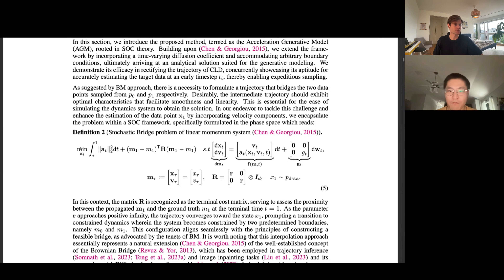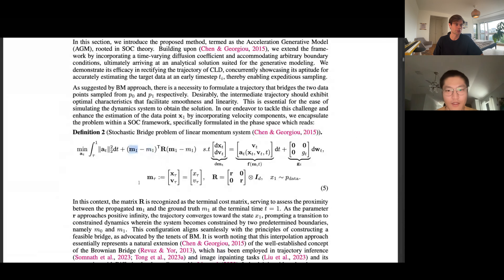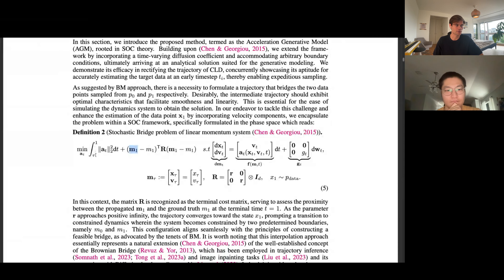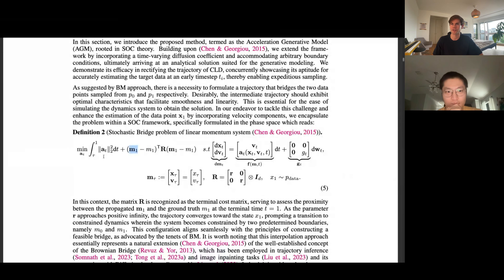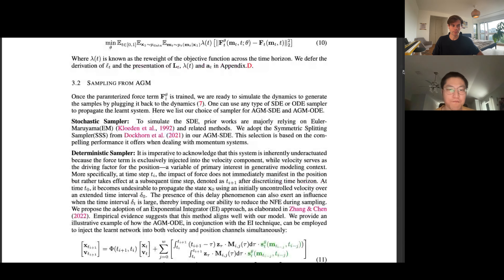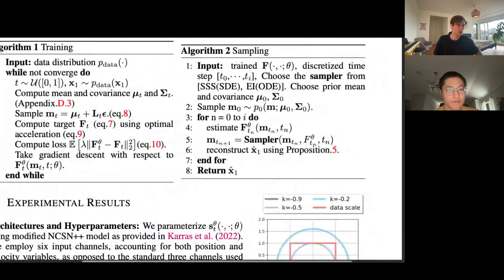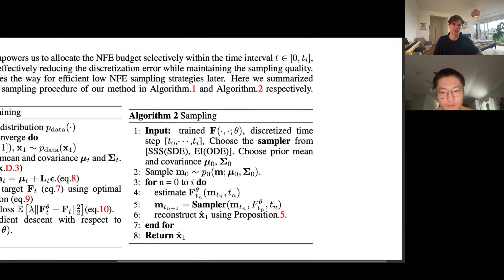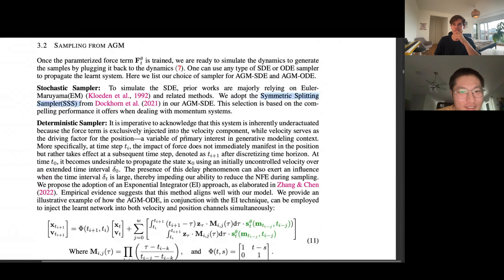Tianrong Chen: Generative Modeling with Phase Stochastic Bridges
Tianrong Chen is a conducting research at Georgia Institute of Technology. In this session we are discussing his paper: "Generative Modeling with Phase Stochastic Bridges".

OUTLINE:
00:00 - Introduction
05:01 - Bridge matching & flow matching models
16:16 - Stochastic bridge problem of linear momentum systems
30:00 - Phase space Brownian bridge
32:25 - Algorithms
43:55 - Results
49:09 - Concluding remarks